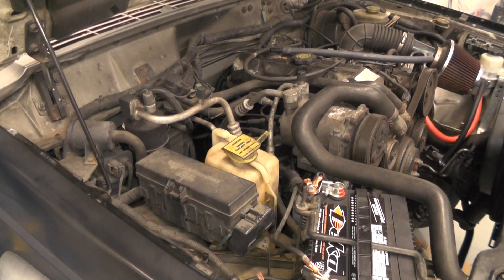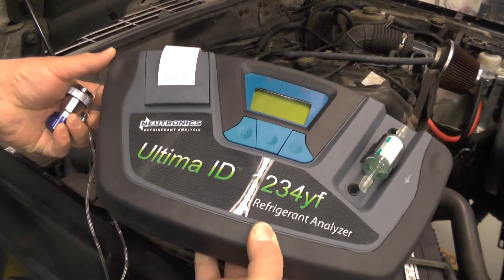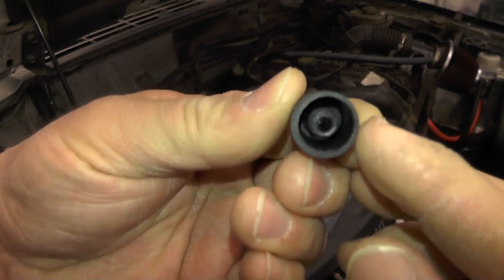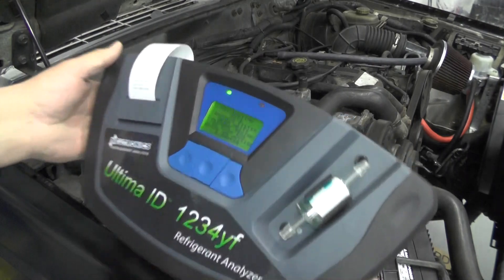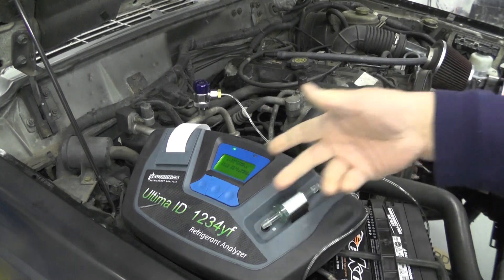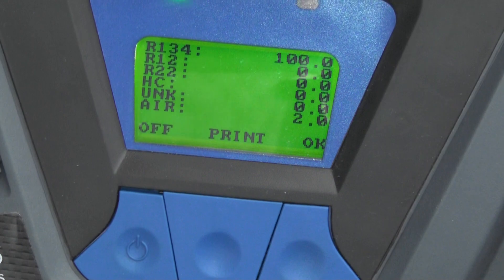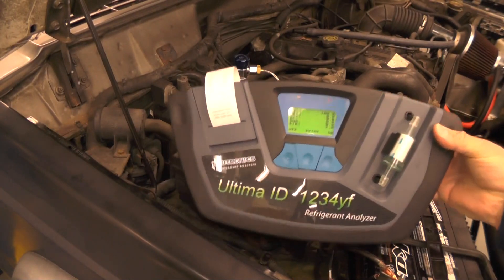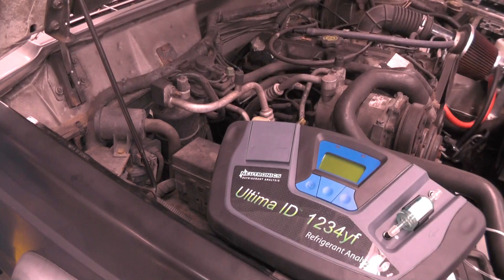How to identify refrigerant 2000 Jeep Cherokee XJ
01755 Cherokee Refrigerant Identify

This video shows you what it's like to see this 2000 model year Jeep Cherokee XJ when it's being tested with a Neutronics Refrigerant Identifier. Whenever a vehicle comes in for A/C service, it's always a good idea to test the refrigerant to see what its composition is. For example, it's possible that the refrigerant had become contaminated during a previous service attempt, which may have introduced the wrong or dangerous materials into the system. If that were the case, you would not want to recover that contaminated refrigerant into your recovery / recycling / recharging equipment, as it could possibly contaminate the refrigerant supply in the internal cylinder tank. That's why it's always a good idea to find out what's in the vehicle first before any service work is performed. Also, should there be any or a large amount of air contamination in the system, this might give you an idea as to a possible cause of any performance related issues, as having too much air in the system will cause the high side pressure to run too high, causing warmer dash outlet temperatures, and / or possible system damage.